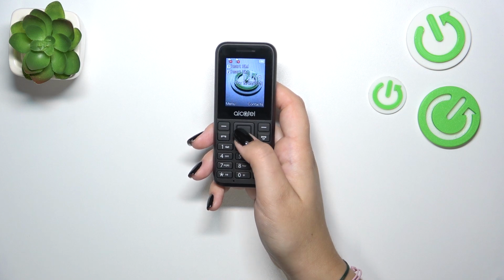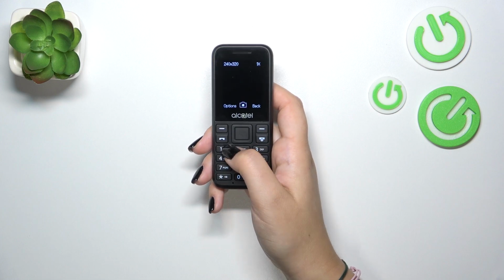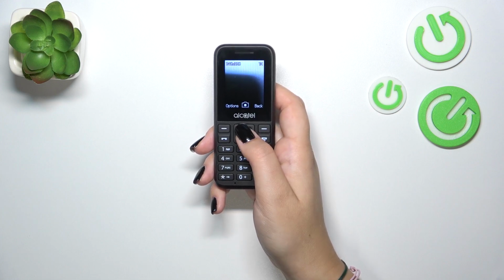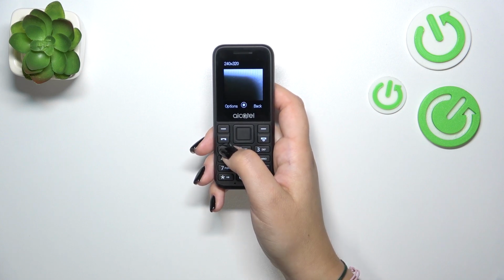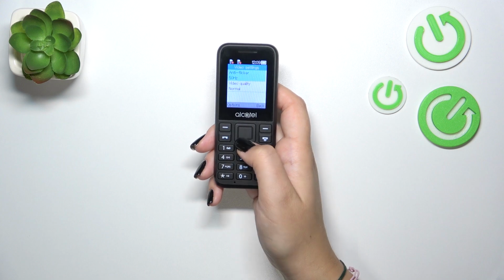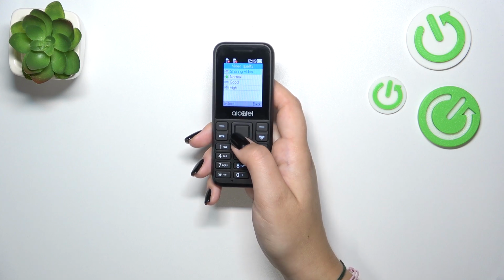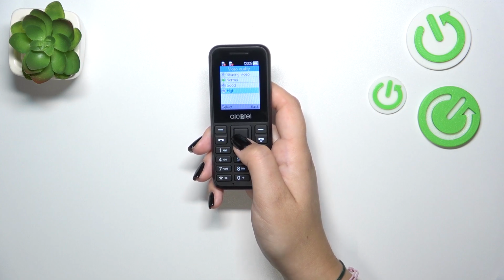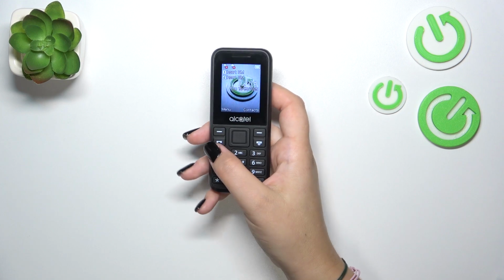How to Set Video Quality on ALCATEL 1068 - Adjust Camera Settings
In this video, we’ll show you how to adjust the video quality settings on your ALCATEL 1068. Whether you want to save space or capture higher-quality videos, tweaking these settings is essential. Let's get started!

How to Set Video Quality on ALCATEL 1068? How to Adjust Video Settings on ALCATEL 1068? How to Change Video Resolution on ALCATEL 1068?